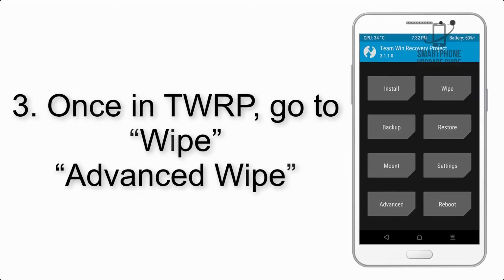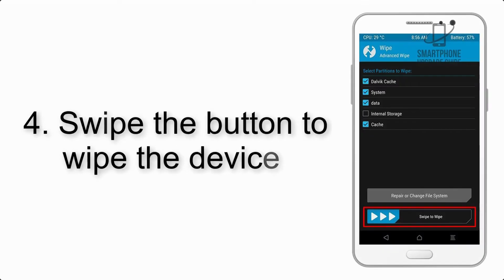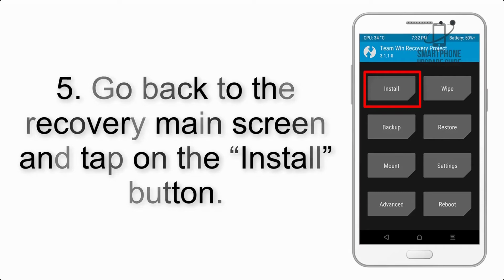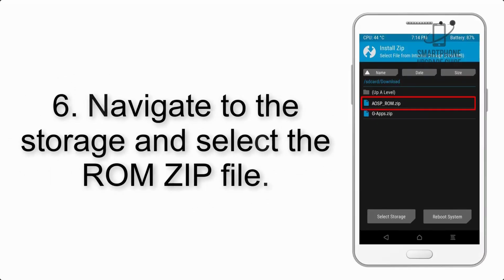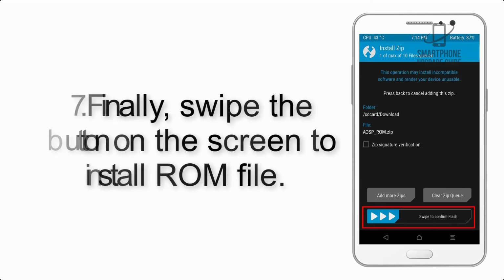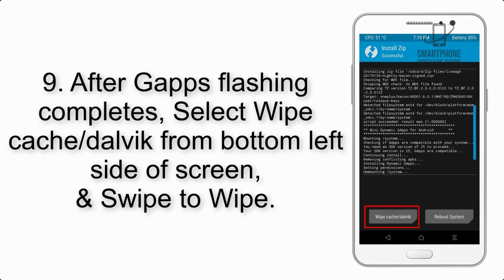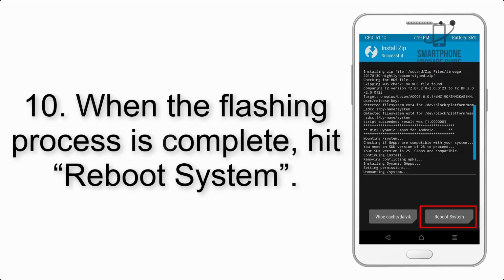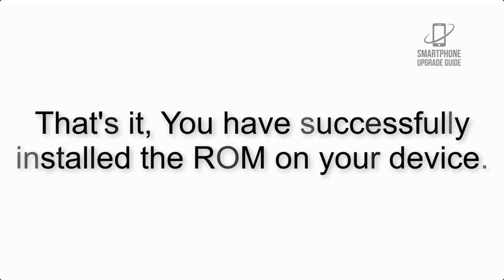Install Android 10 Xiaomi Redmi 7 (Resurrection Remix) - How to Guide!